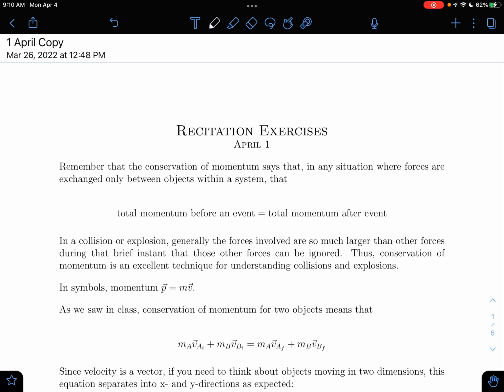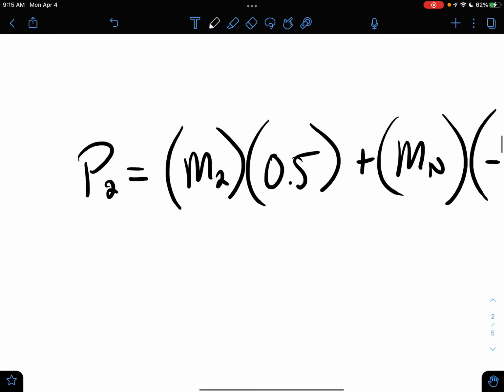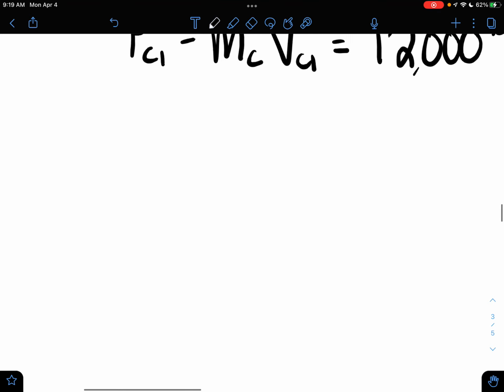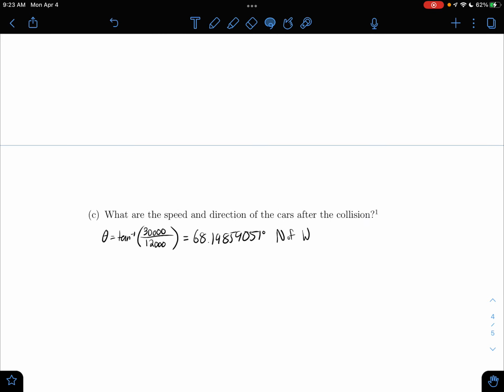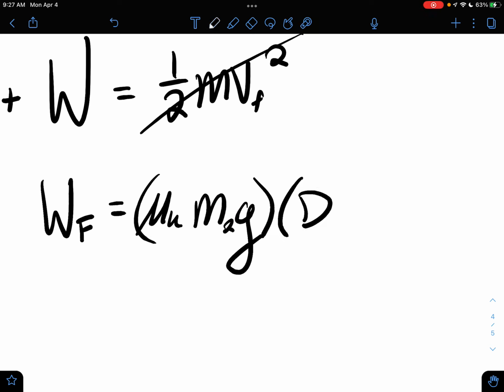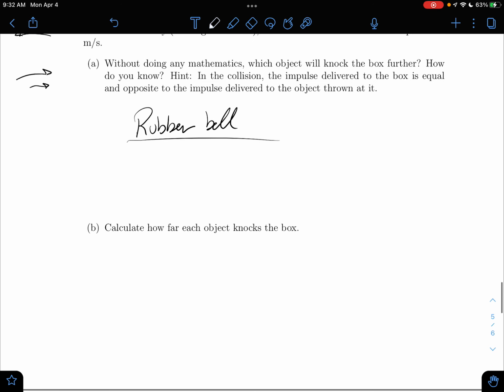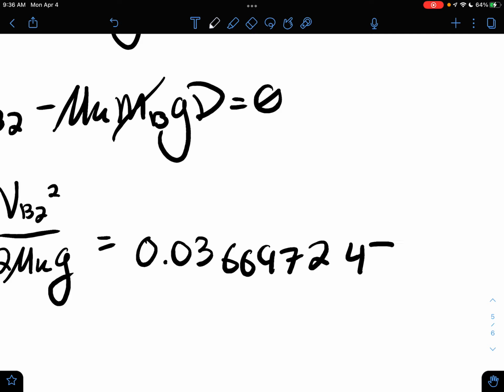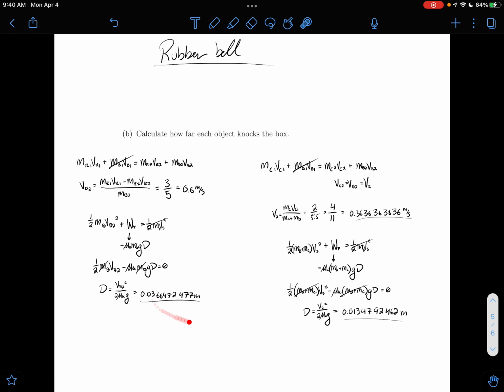PHY 211- Conservation of Momentum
Spring 2022 Physics 211 Friday, April 1st recitation solutions and walkthrough